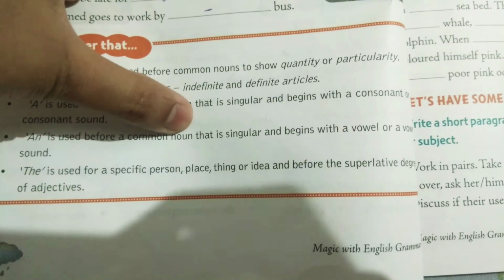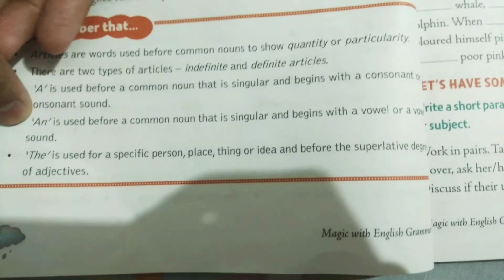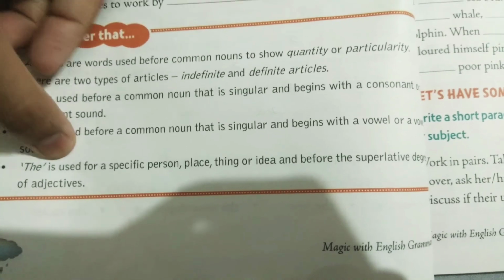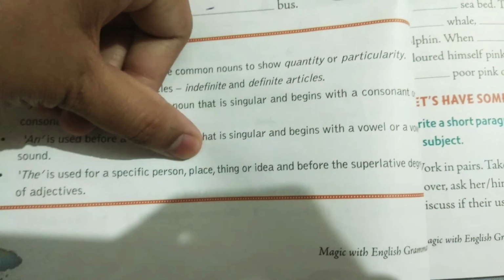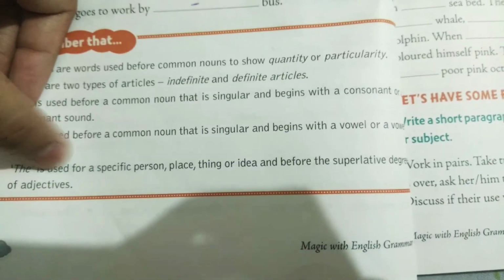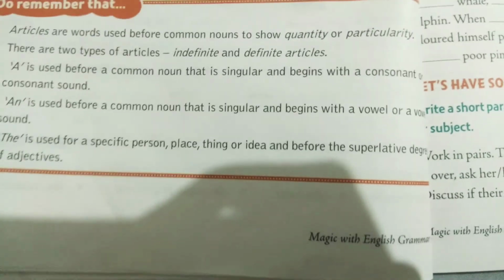Class 4 English Grammar Chapter 12